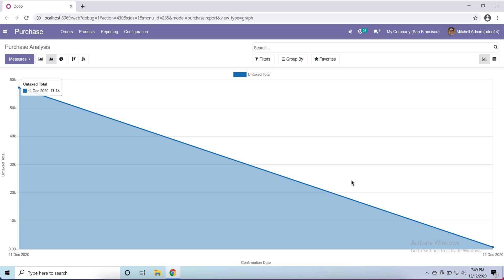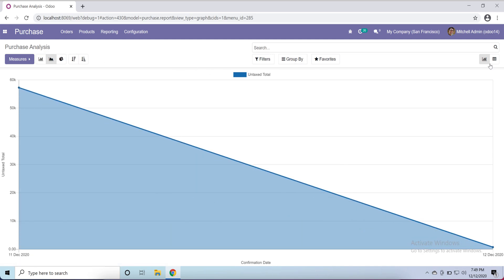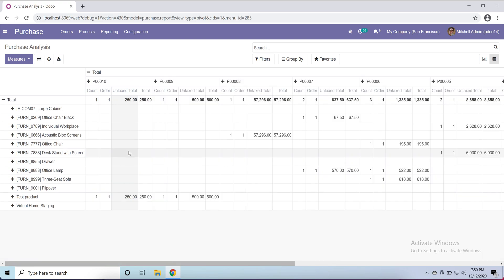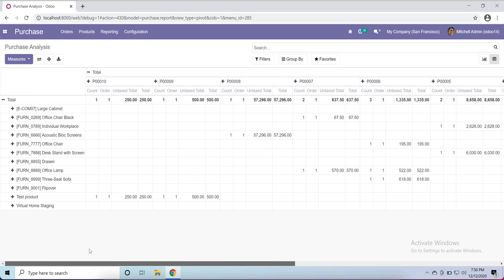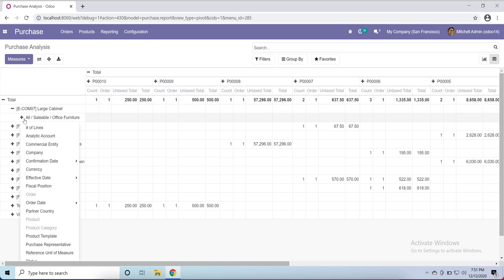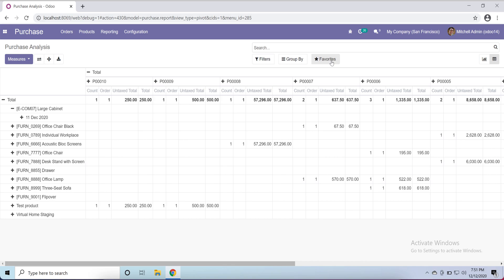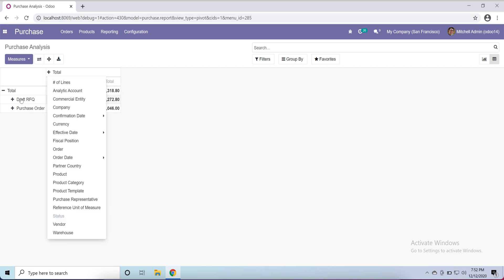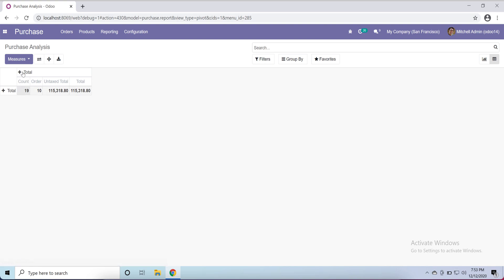Purchase reports in odoo 14 part 21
in this video tutorial we will discuss about purchase reporting in odoo 14.